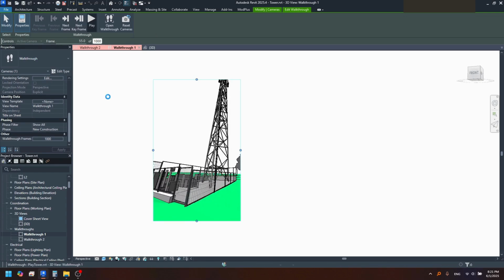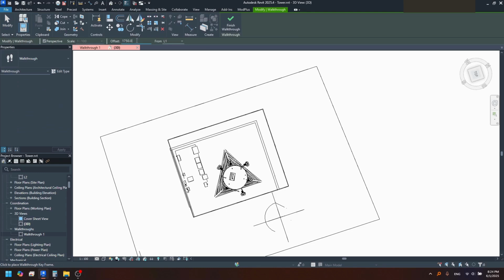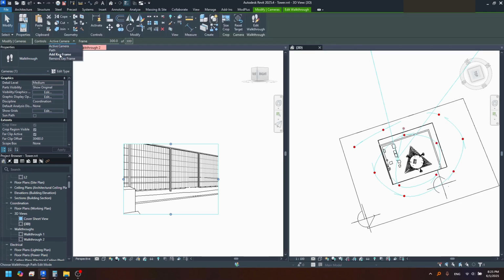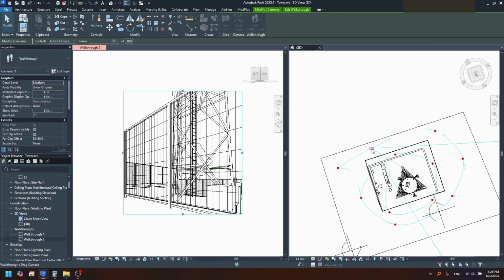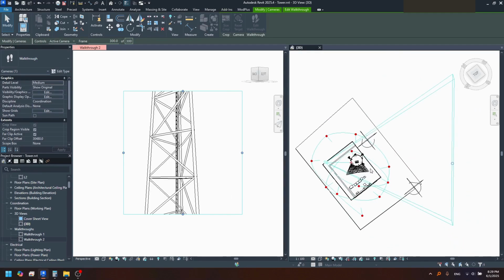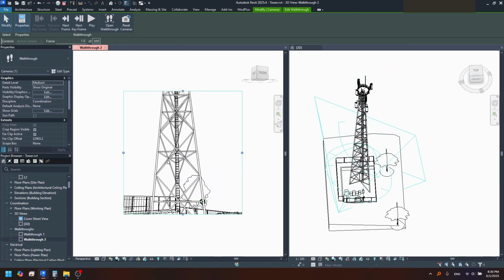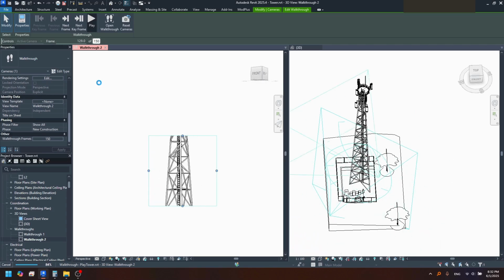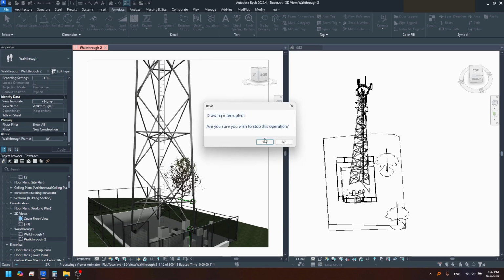Revit 2025 Tutorial: Create Stunning Walkthroughs for Project Presentations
This tutorial helps Revit users to understand how they can create a walkthrough for their projects.
Scan to BIM, CAD & PDF to BIM, Rebar & Detailing services. You can find my company on LinkedIn.